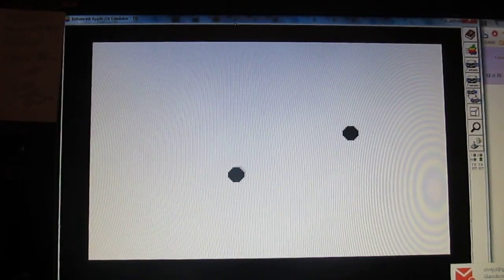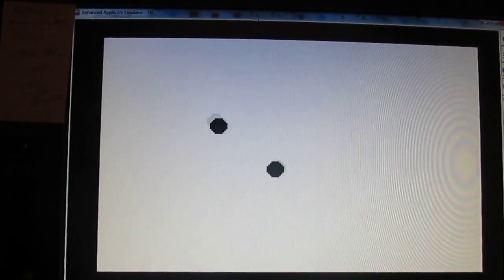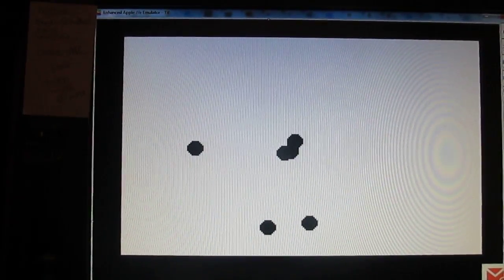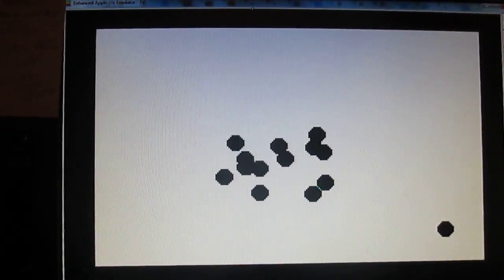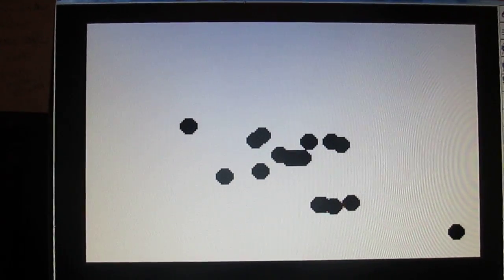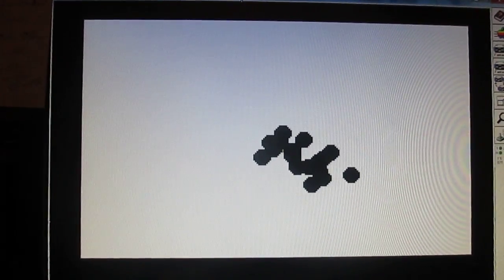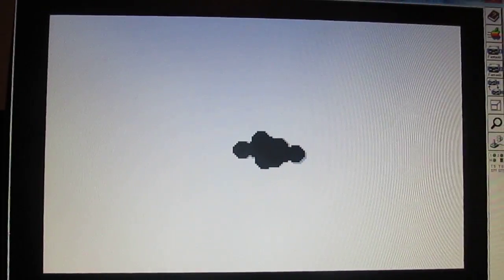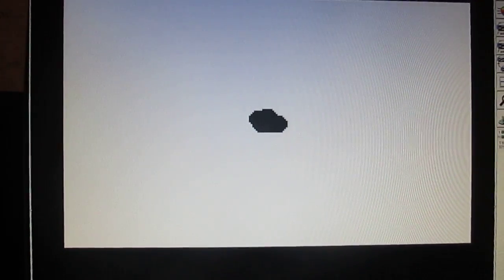20150614 - DotsMove - Z - MVI_0505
The title didn't lie. There were dots. They moved.

Carolyn, Clint.
moving.
Fantavision, dots.
Apple 2. by Clint.

Mom and Dad's house, upstairs, Clint and Carolyn's house, Alexandria, Virginia.

BACKSTORY: I finally recovered my Apple2 Fantavision movies! This was a big deal, back in the day. I spent a decent amount of time creating these as a kid. Part of our Apple2-floppy-recovery-project was breaking various media out of its container, and into modern-day containers. In this case, because we wanted to narrate, the easiest way was to take a video of us watching the videos inside of emulator software. Not perfect, but these videos were recorded pretty spontaneously.